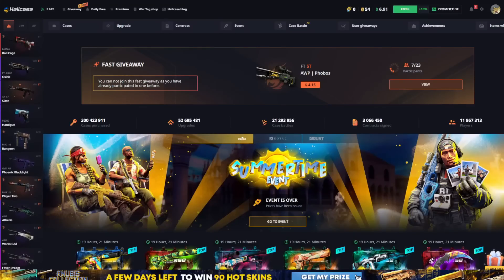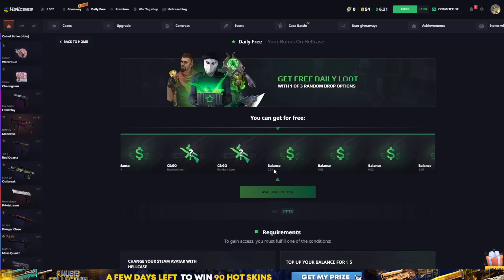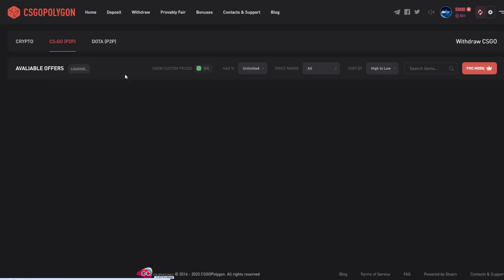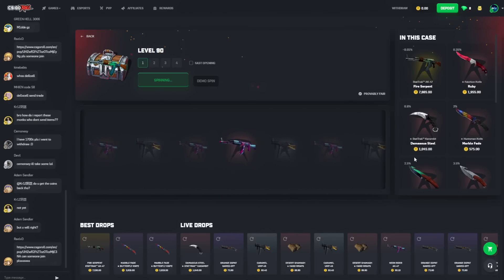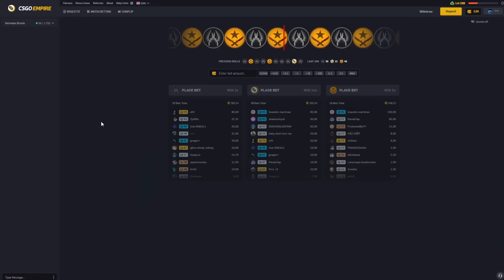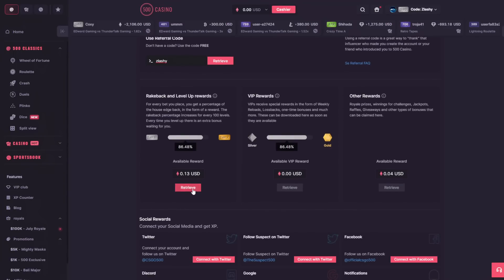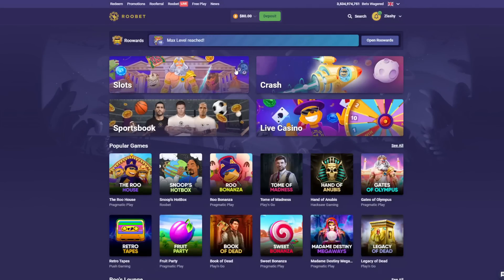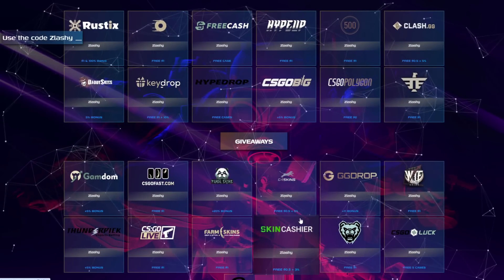BEST HOW TO GET FREE CSGO/CS2 SKINS IN 2023!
This is by far the best and one of the only ways to actually get you FREE CSGO SKINS legit!
Enjoy your free csgo skins

FREE $0.75 and 15% bonus

Free 3 cases!

Free 1 case!

GET INSTANT RAKEBACK AND 100% DEPOSIT BONUS

CLAIM UP TO 80$ FREE CRYPTO WITH UNLOCK THE ROOWARD SYSTEM

7. FREE CSGO SKINS SITE:
OVER 30 SITES OFFER FREE SKINS & CRYPTO CURRENCY

Free 6 cases!

free csgo skins 2023,
free csgo skins website no deposit,
free csgo skins no deposit,
free csgo skins website,
free csgo skins app,
free csgo skins sites,
free csgo skins hack,
free csgo skins free csgo skins

YOU MUST BE 18+ TO PLAY ON ANY SITE!
PLEASE DO YOUR OWN RESEARCH ON THE VALIDITY OF THESE SITES BE AWARE OF THIS BEFORE PLAYING!